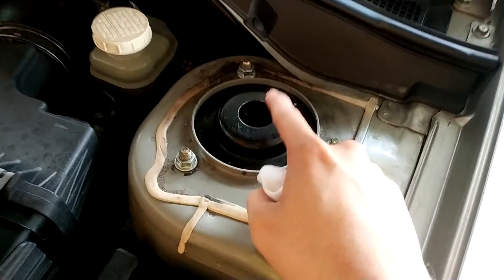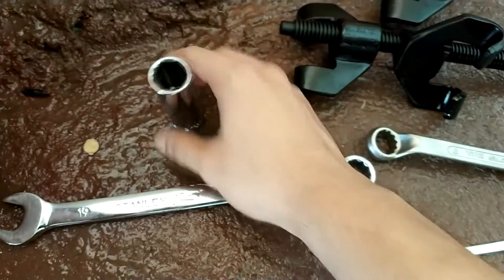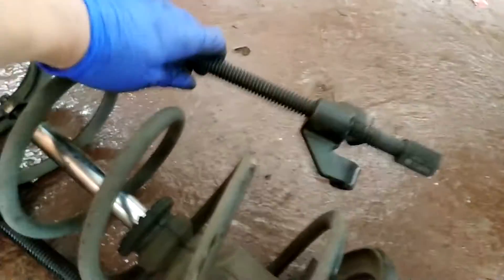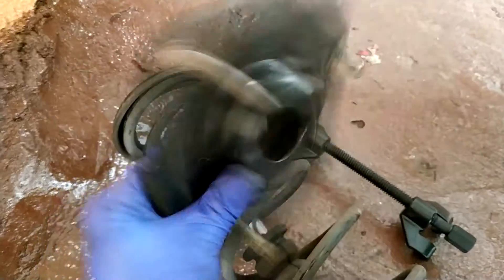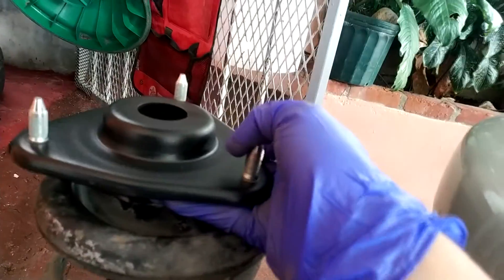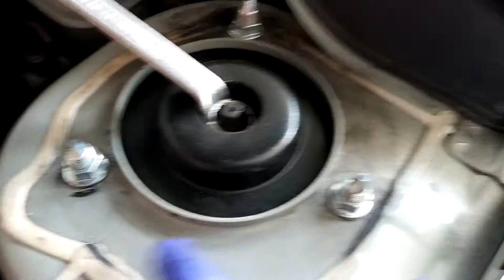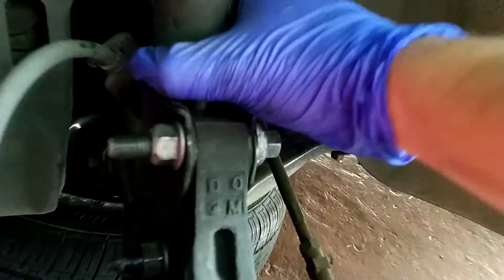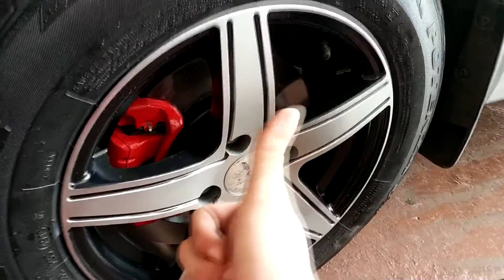How to change a broken front Strut mount!!! Mitsubishi Lancer 02-06.